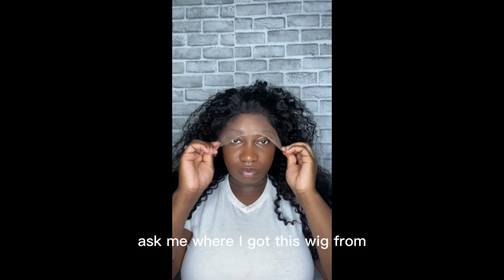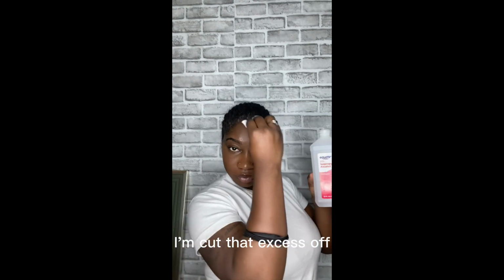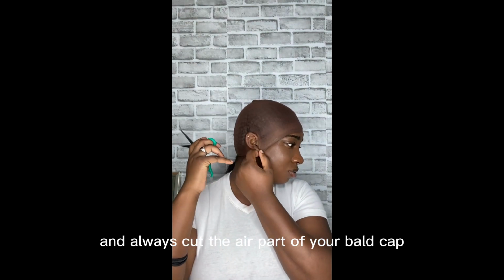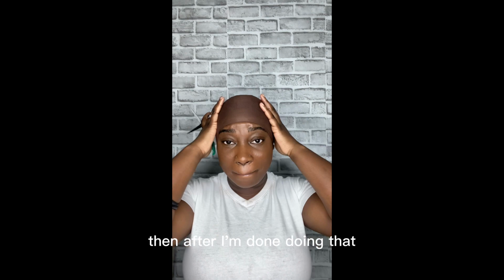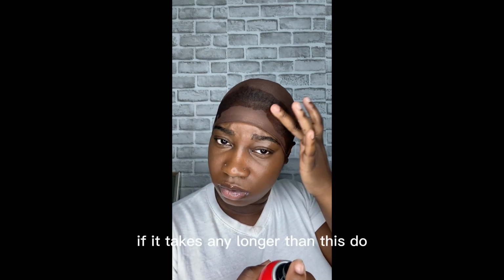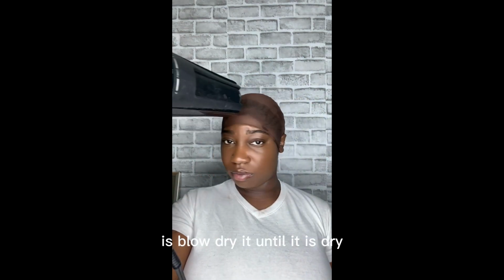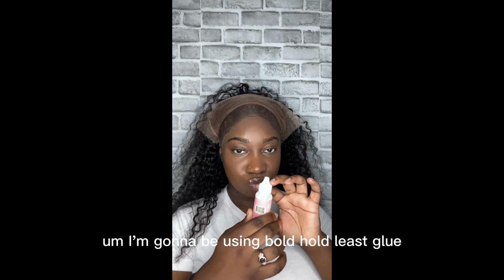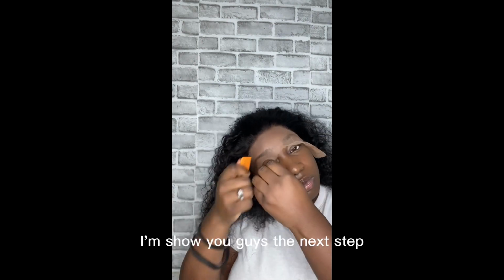Curly human hair wig install, beginner friendly makeup tutorial, prepping for my last day of 2022